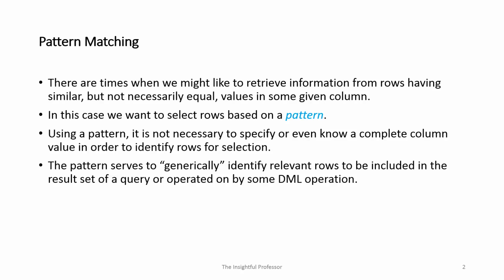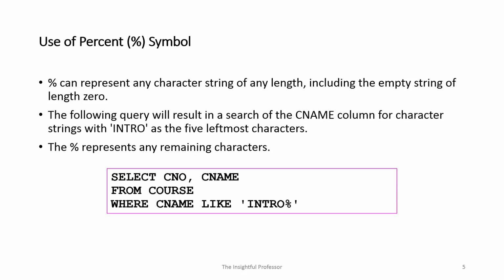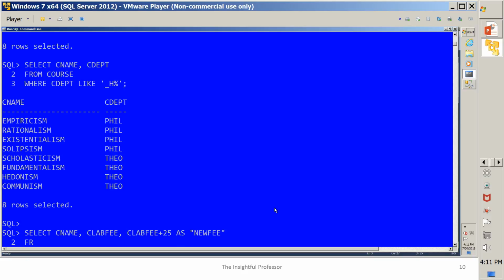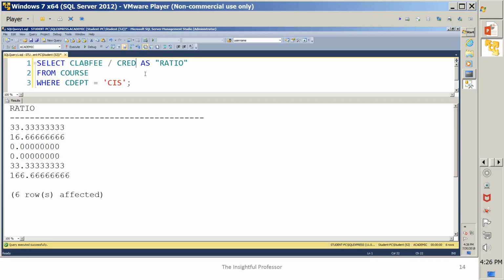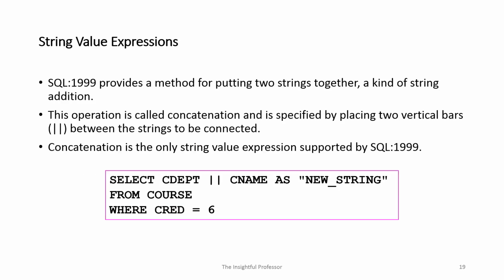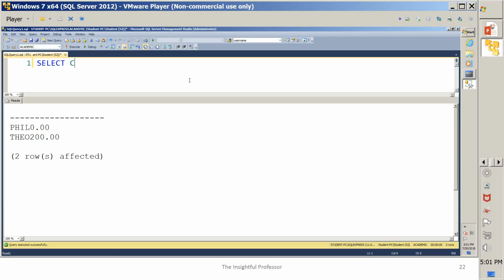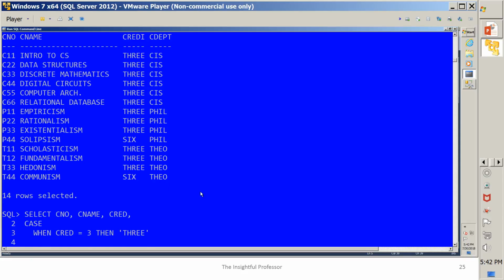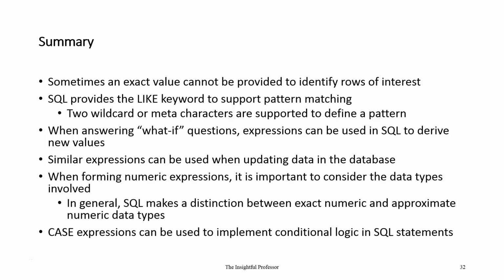Patterns and Expressions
DescriptionIn this video, we will introduce two concepts.
One is called "pattern matching" where we can construct a predicate used in a generic or similarity search for data in the database.
The other concept deals with deriving values from those stored in the database. This is accomplished through the use of expressions.
The majority of the examples will involve arithmetic operations applied to the stored data to produce derived results.
This topic is particularly important to understand because the manner in which value are derived through arithmetic operations must be understood to use aggregate functions, the topic of a another video.

While all examples will involve a single table, the concepts apply equally to multi-table operations.
Examples will be presented using both Oracle Database and Microsoft SQL Server.

Chapter Markers
Pattern Matching Syntax  3:40
Numeric Expressions  27:35
Hierarchy of Arithmetic Operators 43:18Calculated Conditions 47:30
Sorting by a Calculated Column 52:30
String Value Expressions 56:06
CAST Function 1:04:20
CASE Expressions 1:10:58